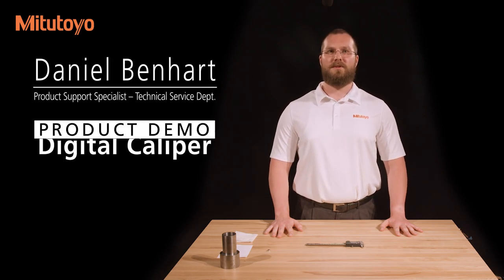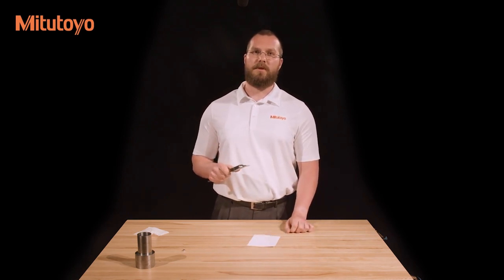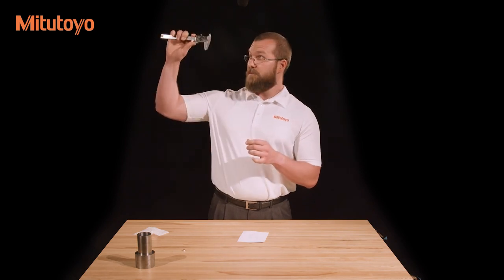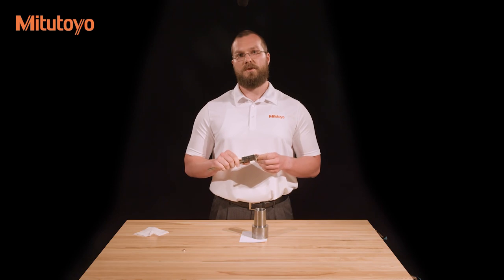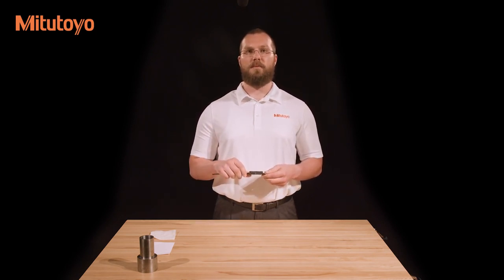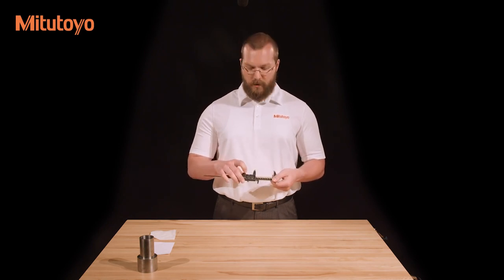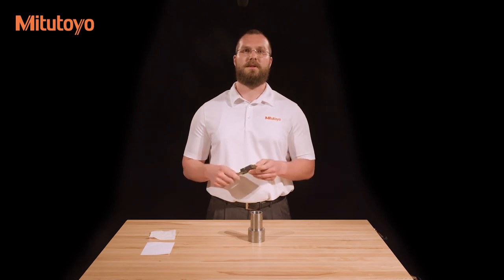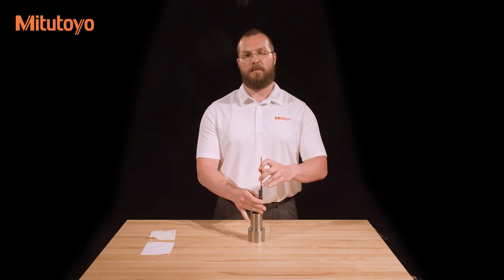Aprende a usar un calibrador digital mitutoyo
Aprende como utilizar un calibrador digital con el siguiente demo.

Descubra cómo Tanner está revolucionando la industria